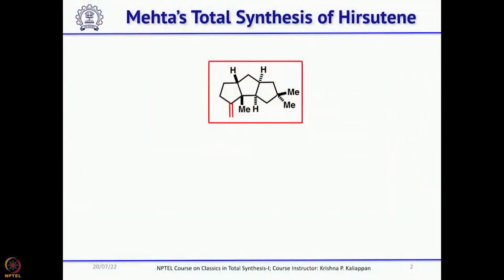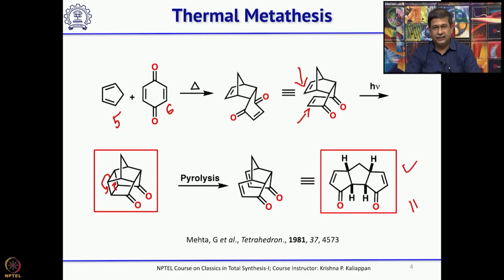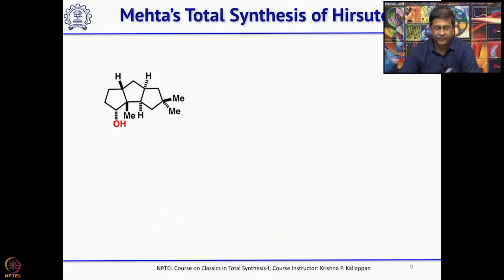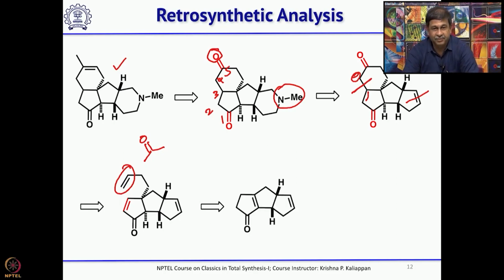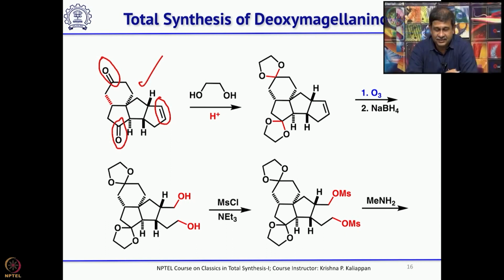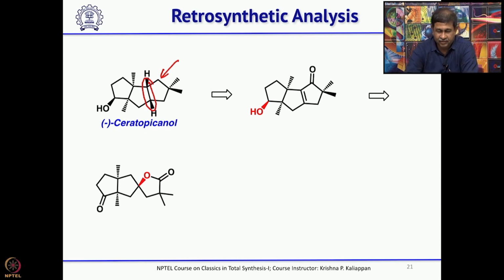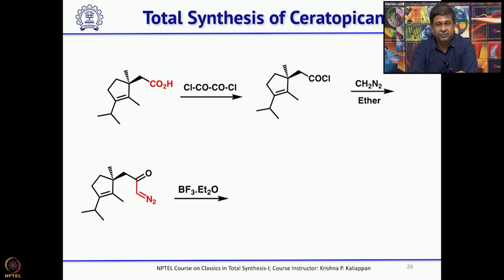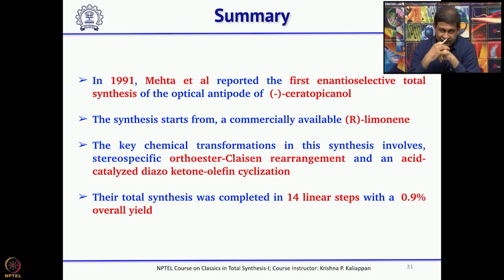Triquinanes by Thermal Metathesis (Mehta)